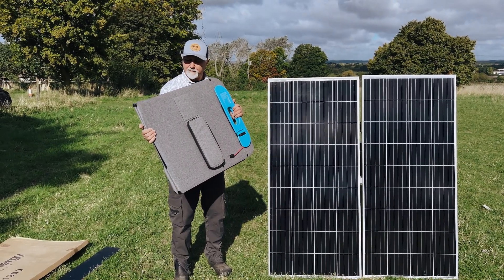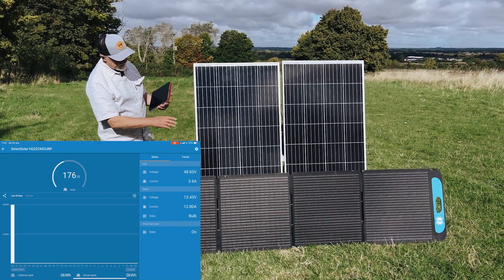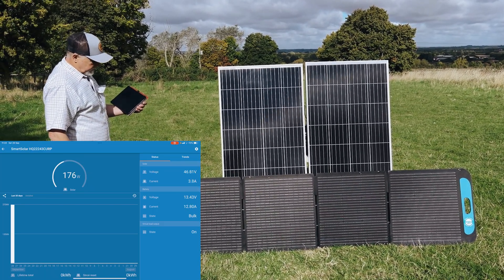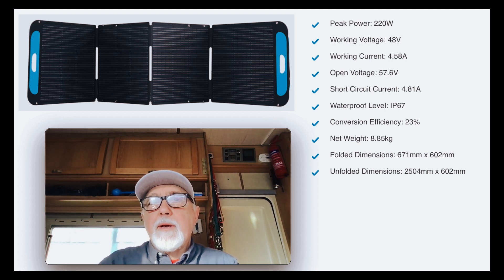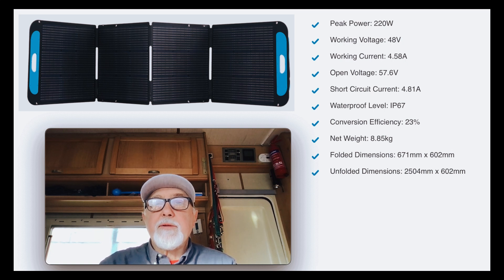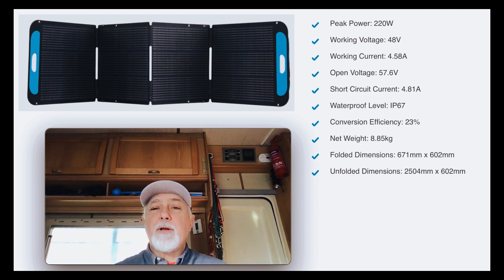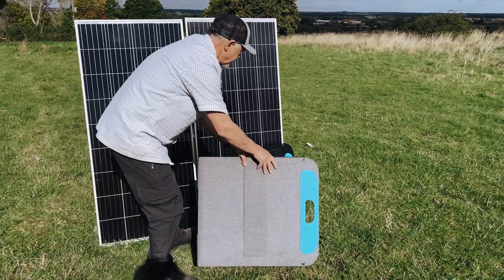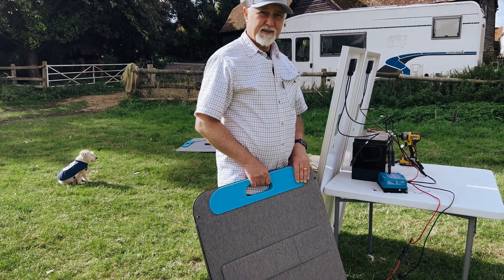Totalcool 200W folding solar panel review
To order a Totalcool 400W solar panel, call Linda on 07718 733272